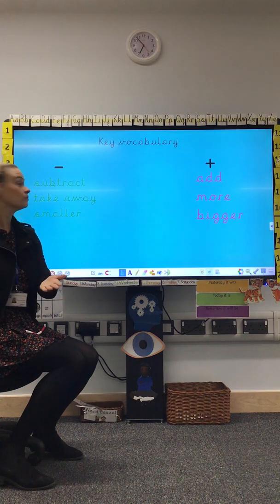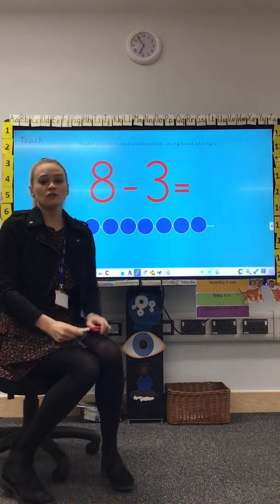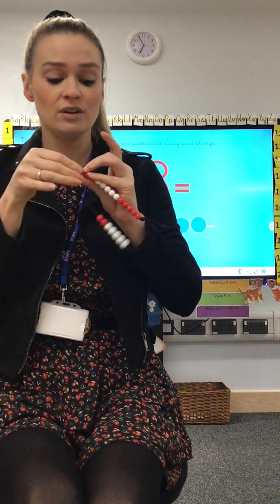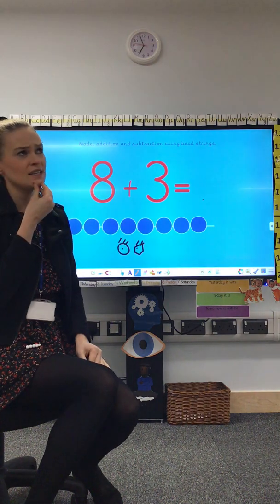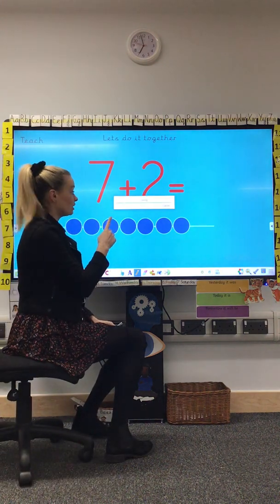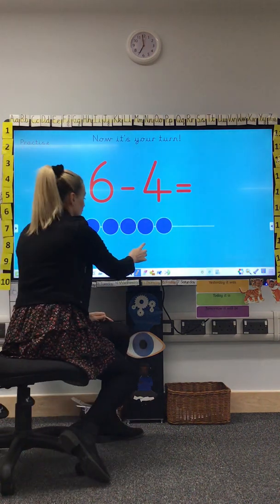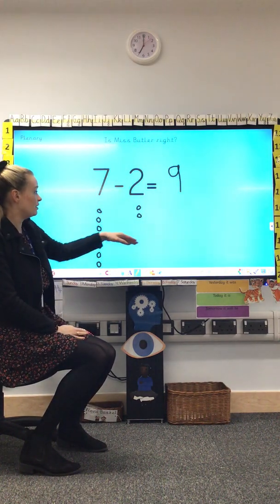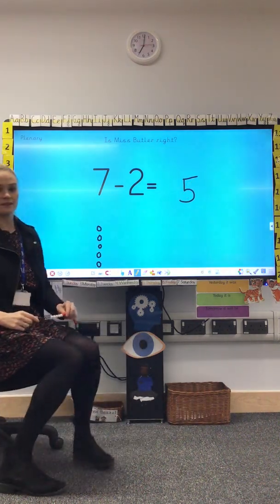Maths Lesson, Tuesday 2nd of March